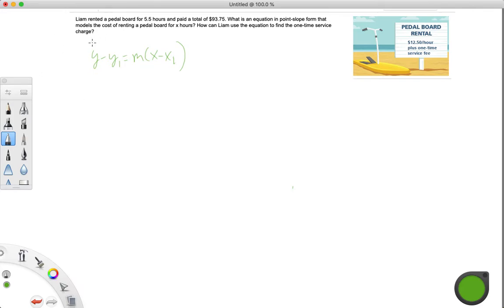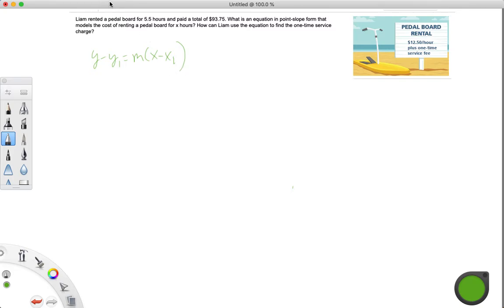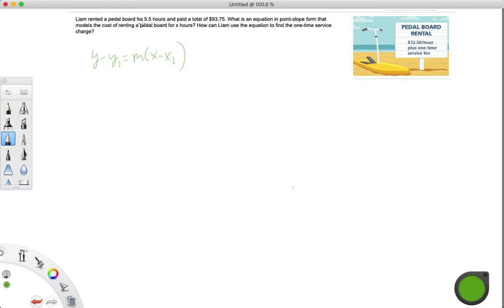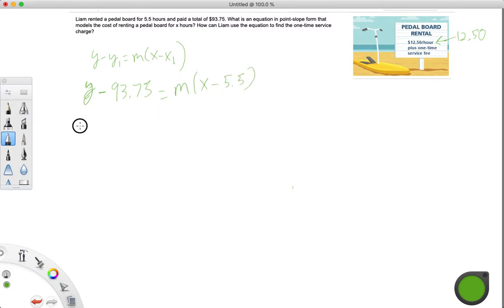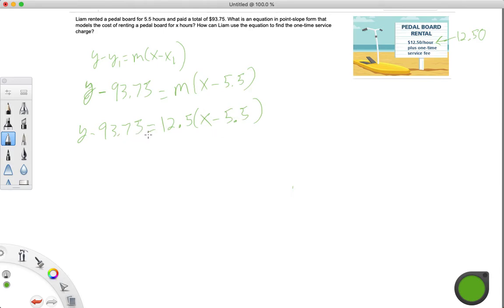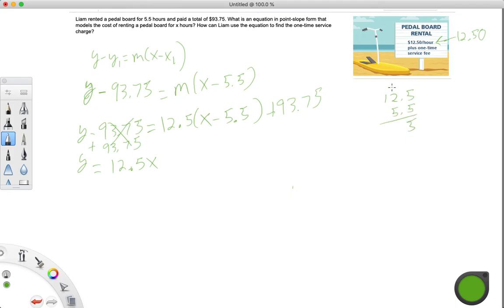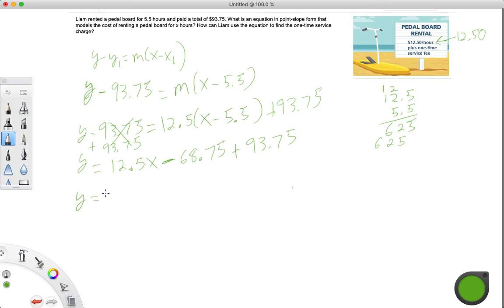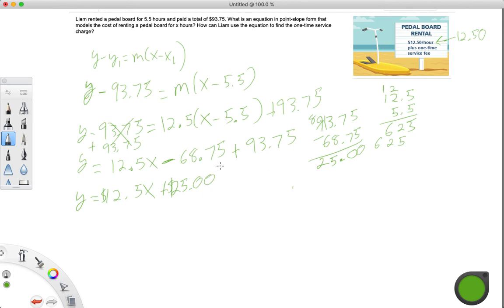Point Slope Example 2